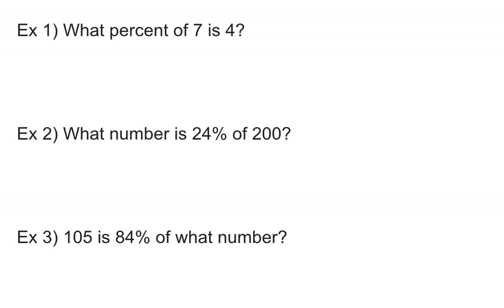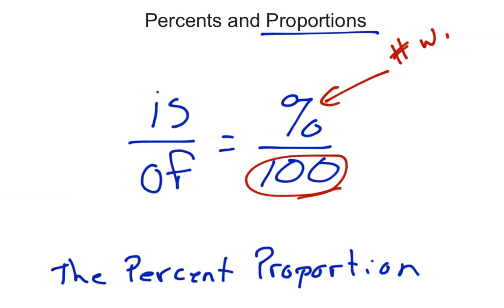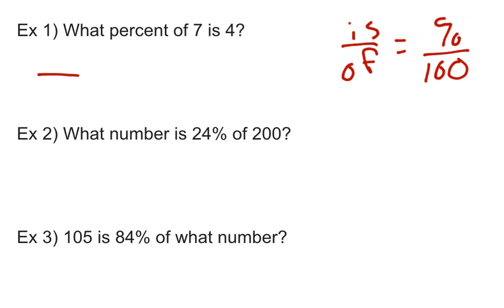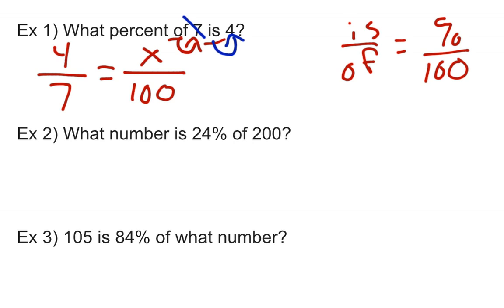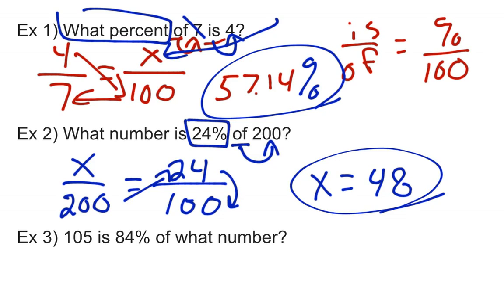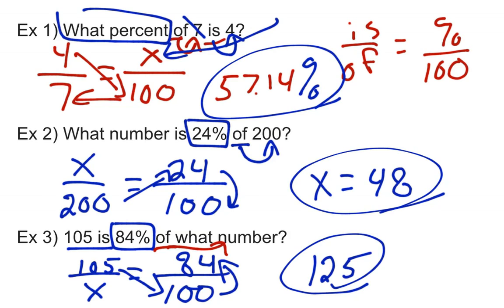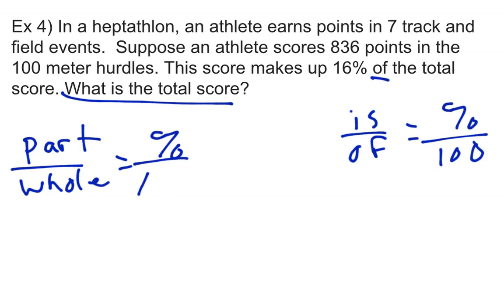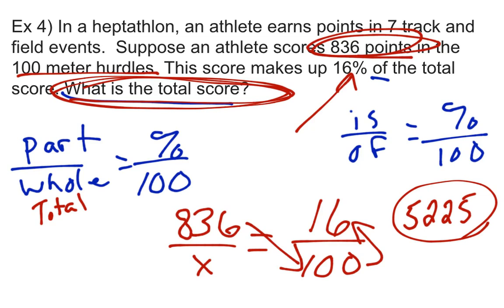Percent and Proportion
A summary of percents and proportions. View more lessons